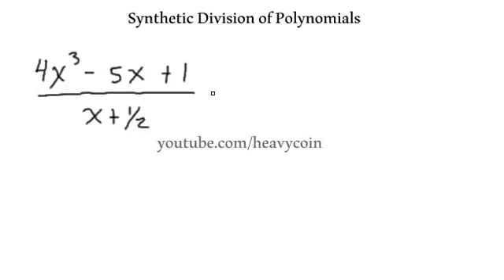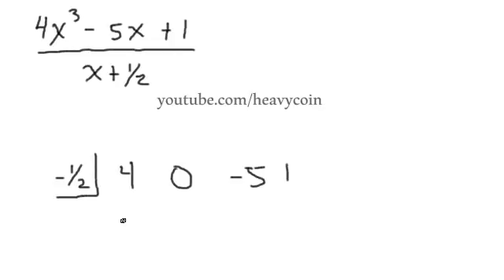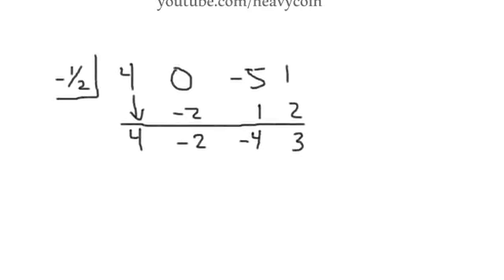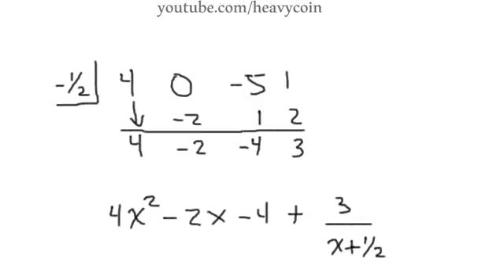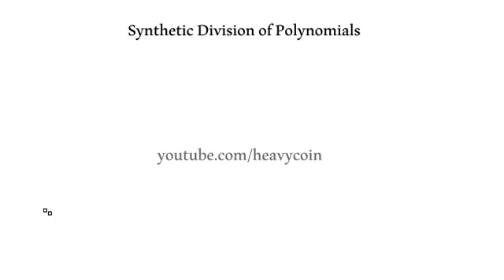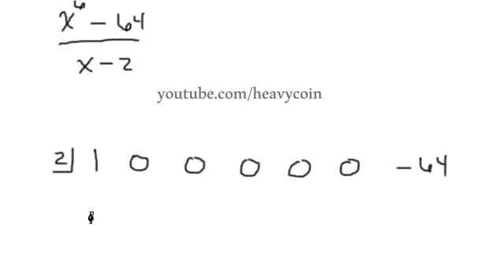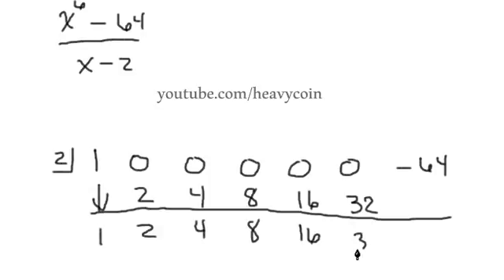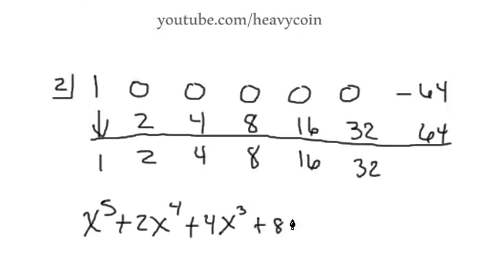Intermediate Algebra Synthetic Division of Polynomials part 3